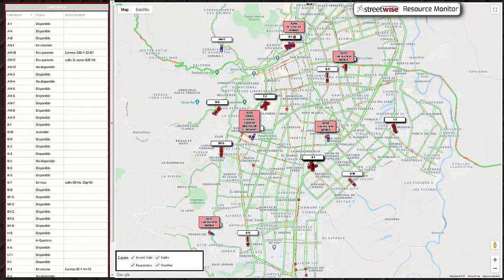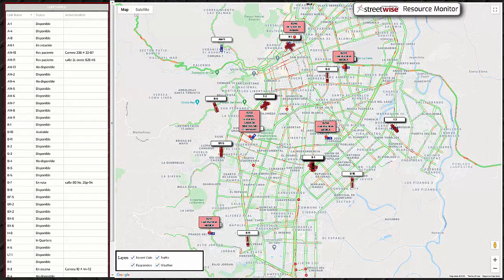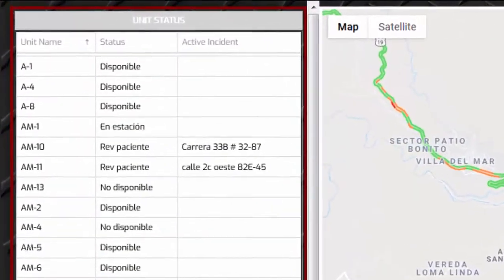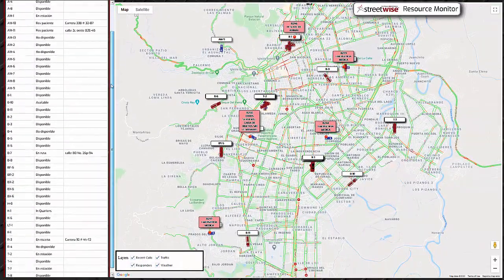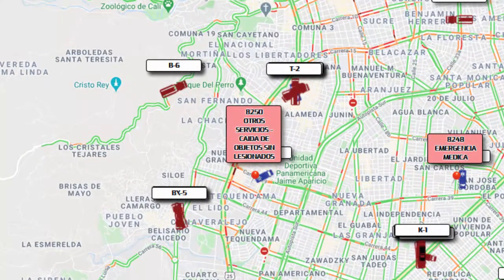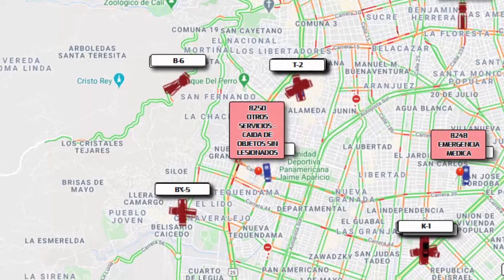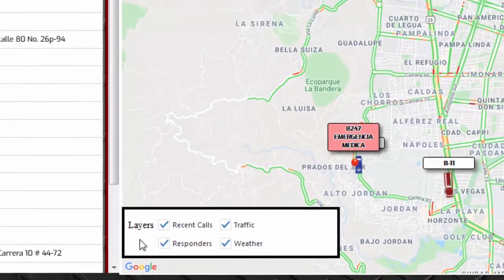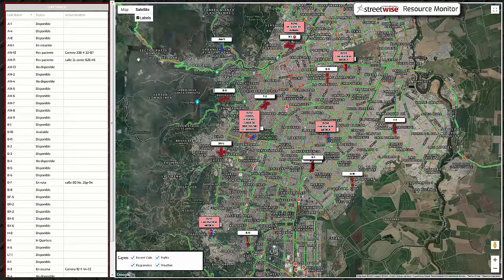CADuceus Resource Monitor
A short video tutorial demonstrating some of the features of CADuceus, our lightweight computer-aided dispatch product.